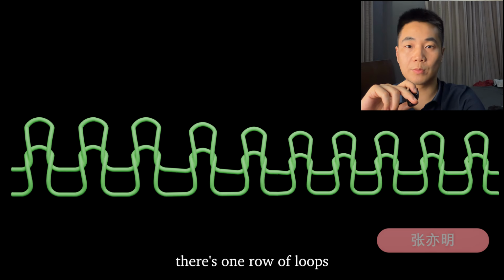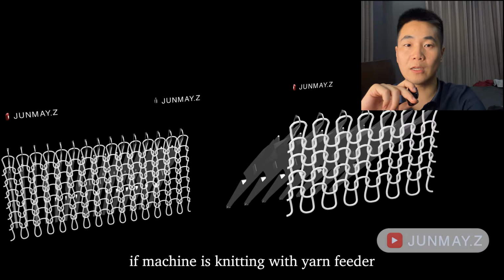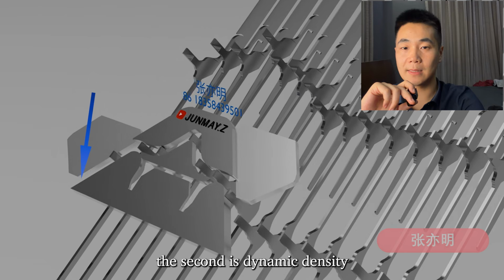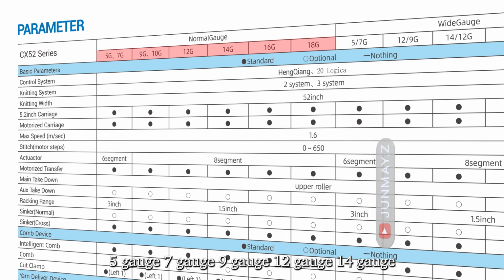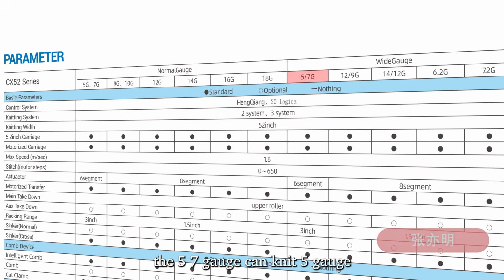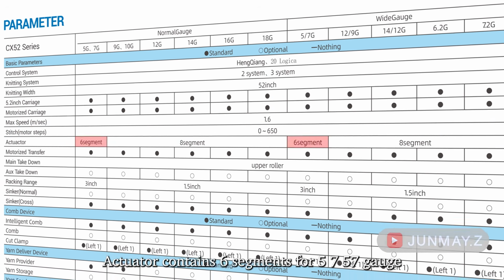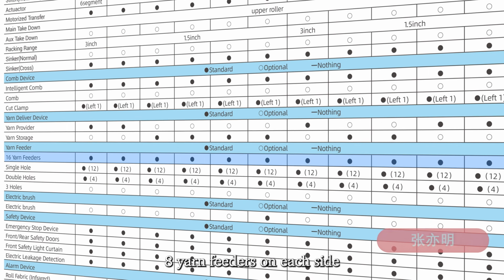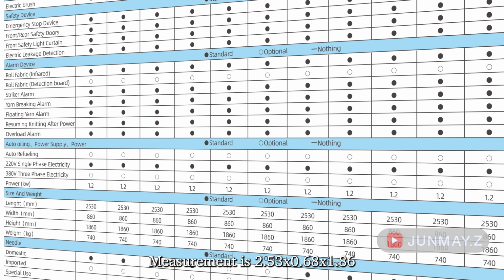2026 CIXING CX2-52C-U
CX2-52 price ＄6900
hi this is junmay